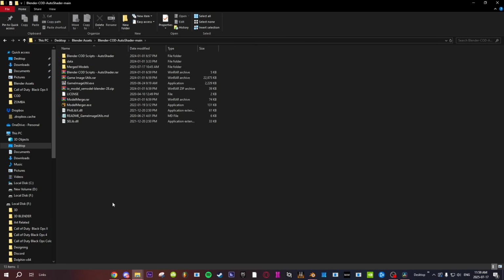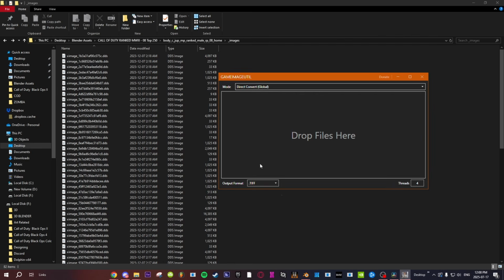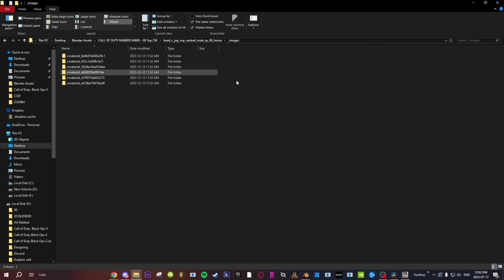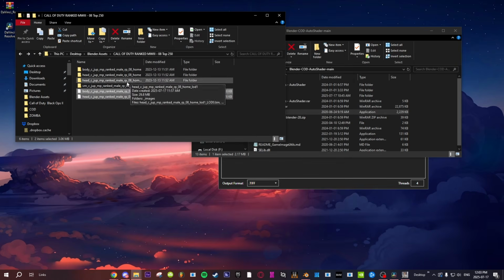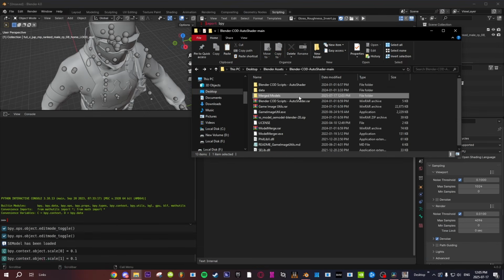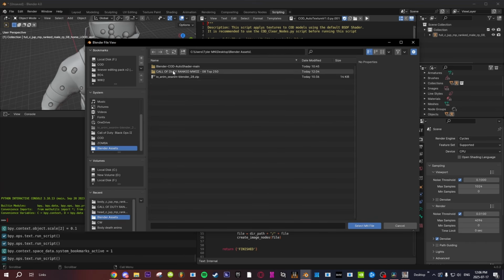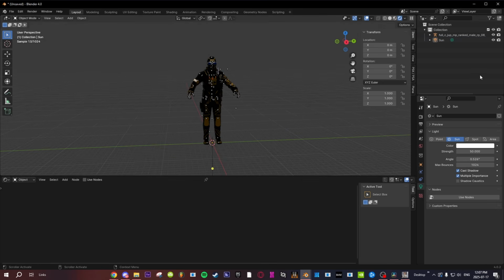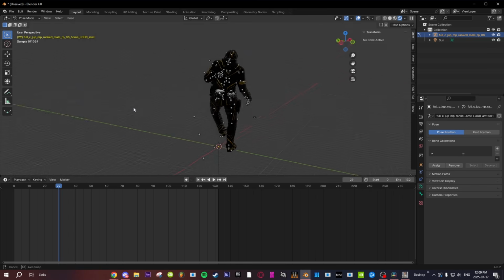how to import/animate MW3 models in blender 3D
recorded a quick scuffed tutorial to hopefully explain my general process if you need a more thorough explanation i can make a more planned tutorial

dm for mw3 assets folder (models & xanims included)